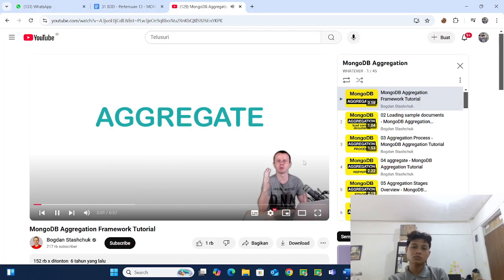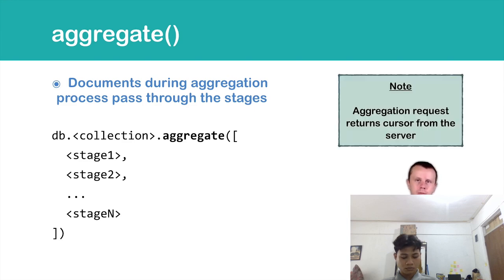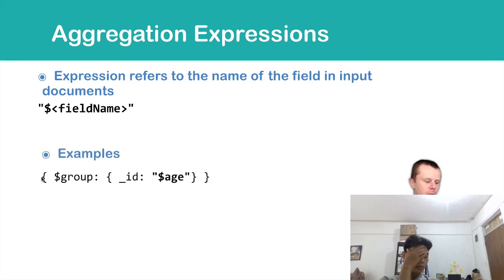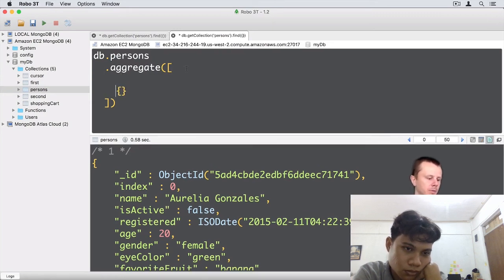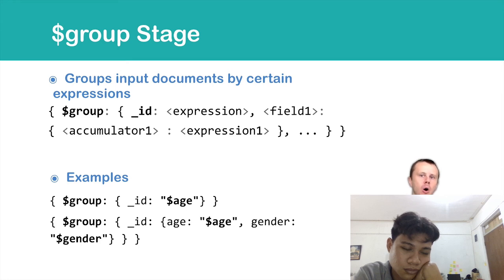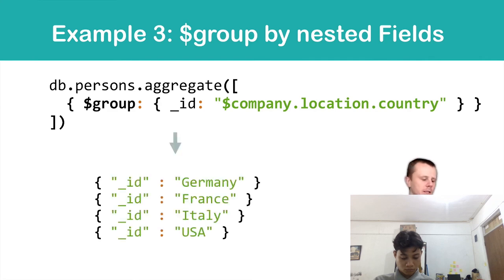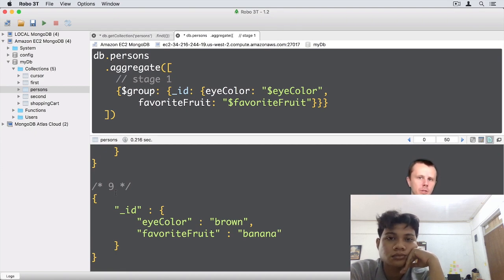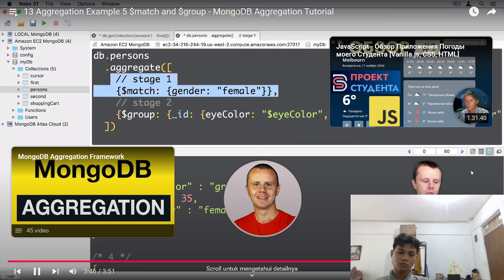MENYIMAK VIDEO MATERI MONGODB AGGREGATION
nama : Jupriyanto
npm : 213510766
kelas : BDD 7A